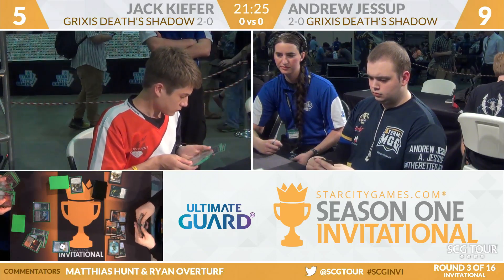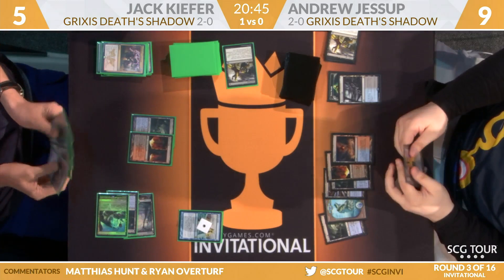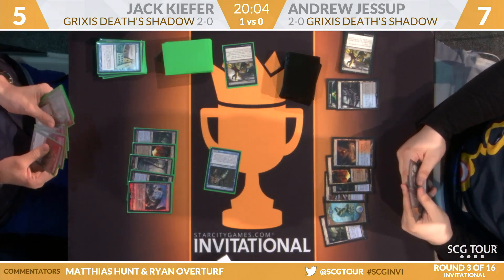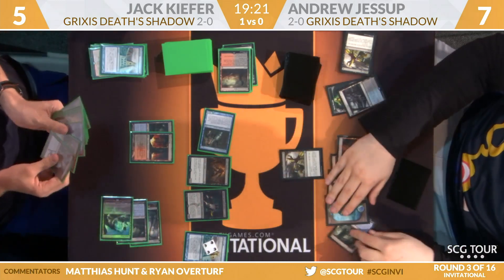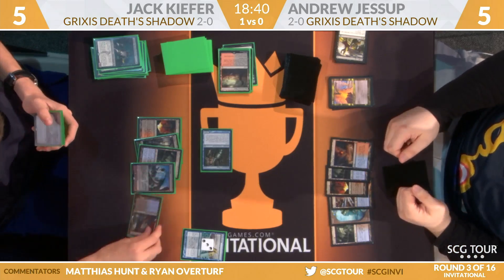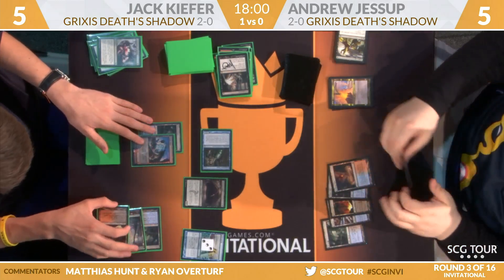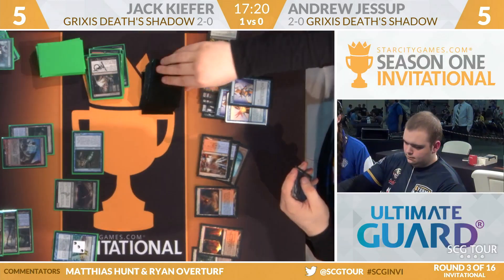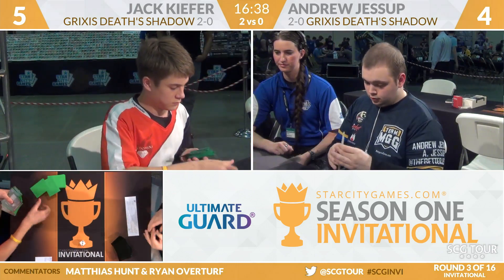SCGINVI - Round 3b - Jack Kiefer vs Andrew Jessup [Modern]